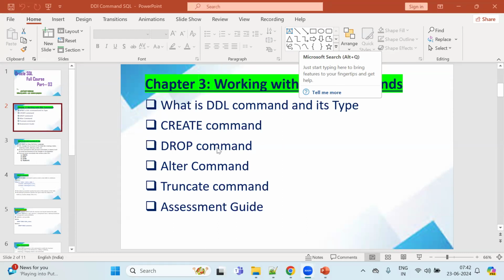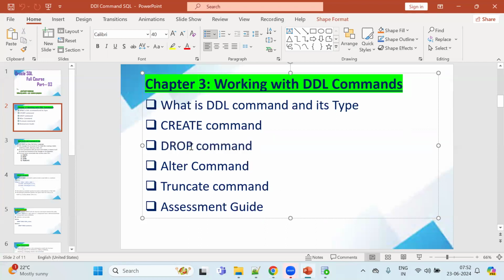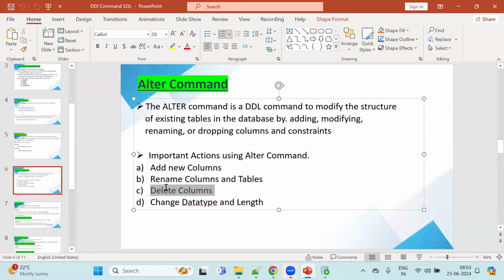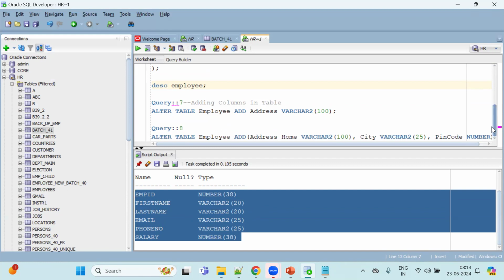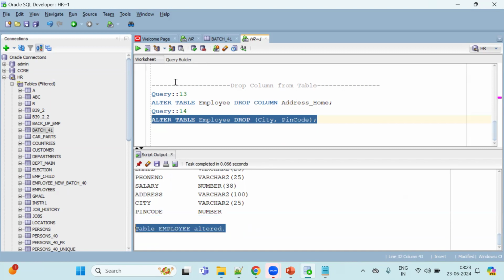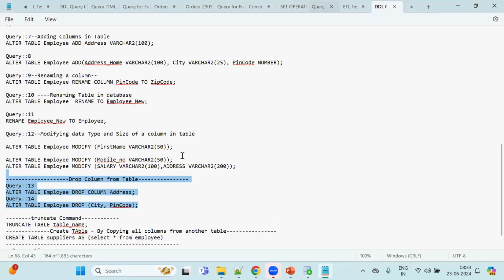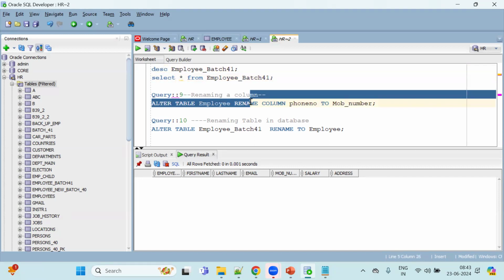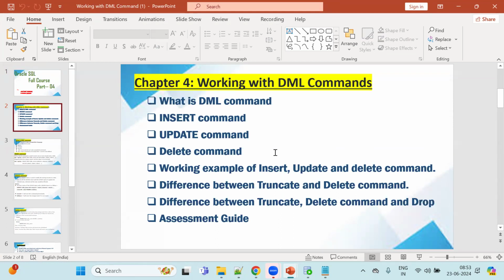Cloud ETL Testing Full Course | B41 Session 3